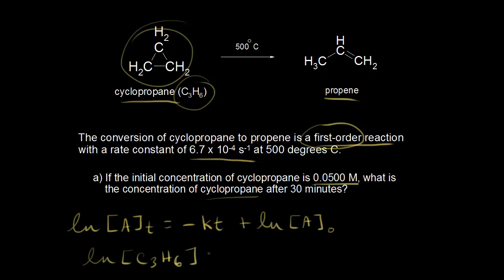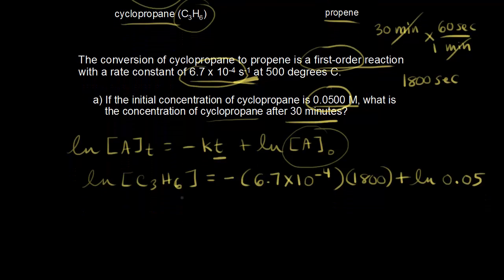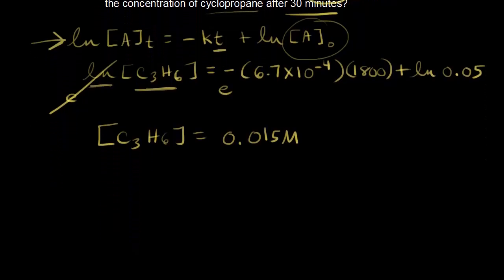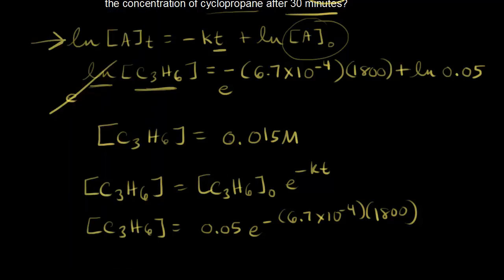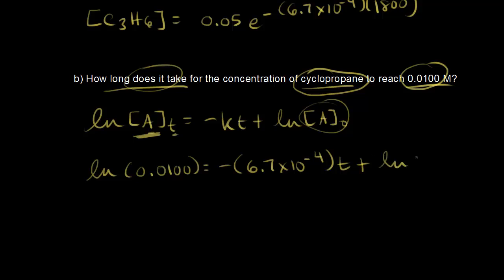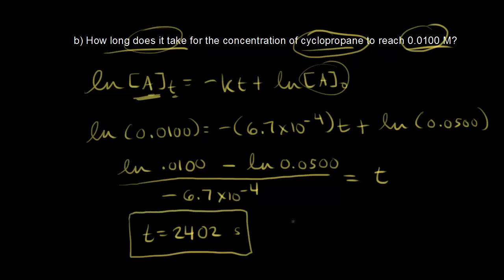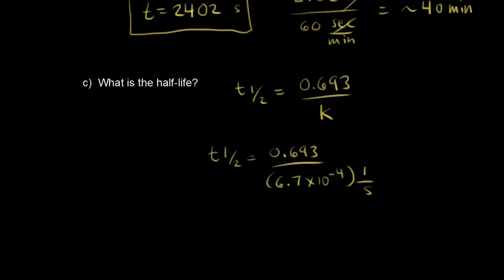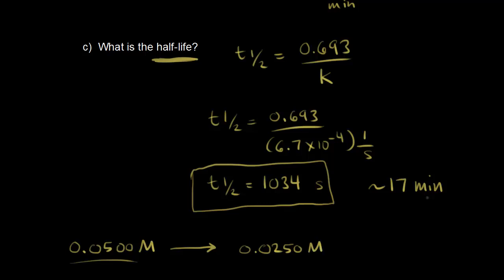Unit 5: Kinetics. Worked example： Using the first order integrated rate law and half life equations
In this video, we'll use the first-order integrated rate law to calculate the concentration of a reactant after a given amount of time. We'll also calculate the amount of time it takes for the concentration to decrease to a certain value. Finally, we'll use the first-order half-life equation to calculate the half-life of the reaction.